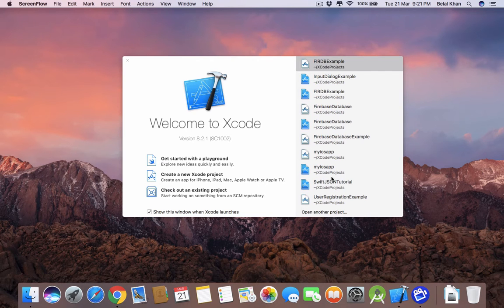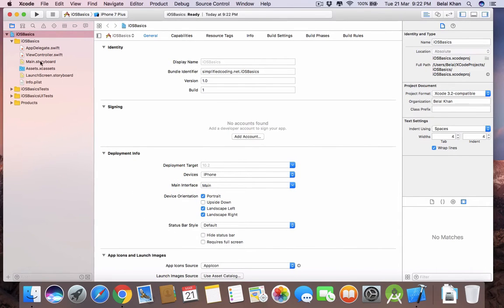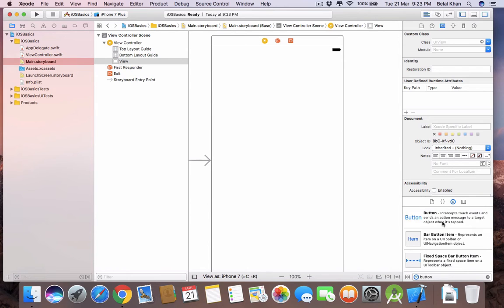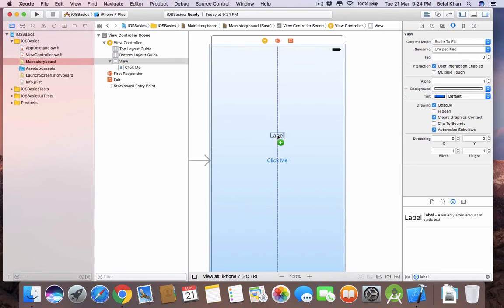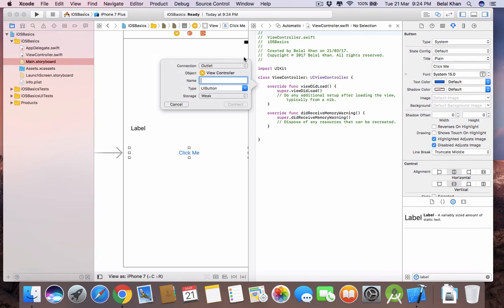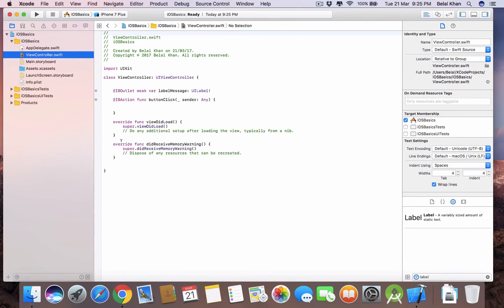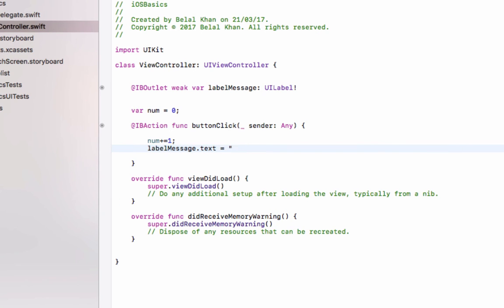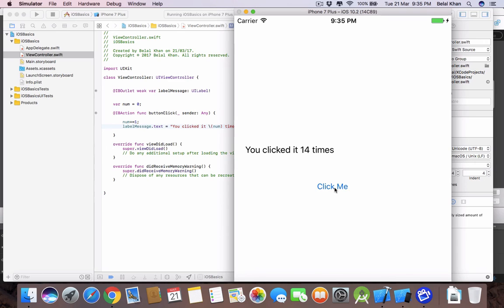Xcode Tutorial for Beginners using Swift - Button and Label #1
The basics of iPhone Application Development using Xcode and Swift. In this video we will learn about UIButton and UILabel.  We will learn

- Creating Button
- Creating Label
- Handling Button Click